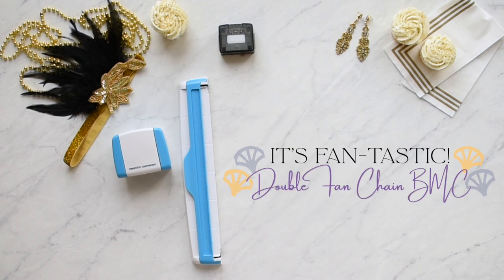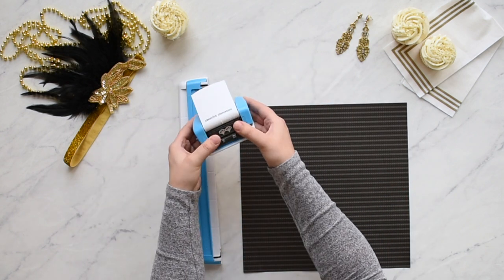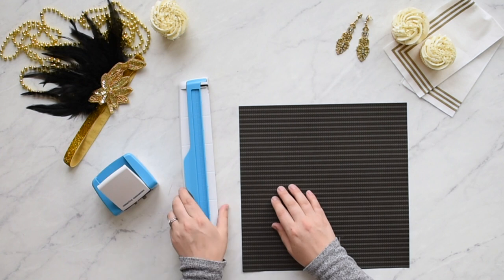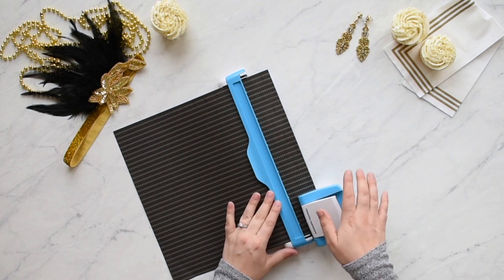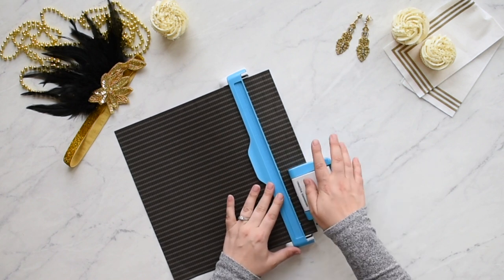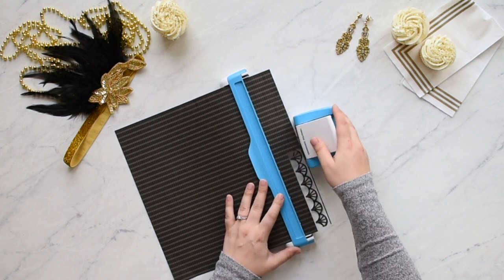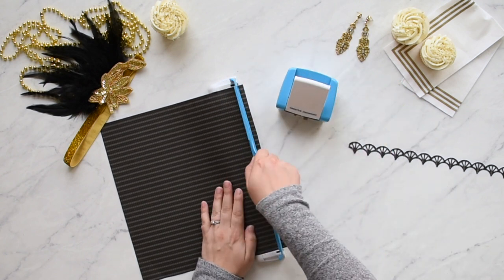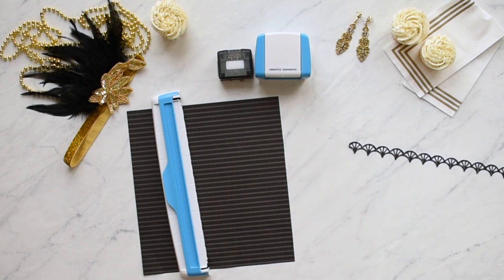Double Fan Chain Border Maker Cartridge by Creative Memories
Add alluring arches to your layouts and crafts with the Double Fan Chain Border Maker Cartridge! This cartridge creates elegant borders for scrapbooking, as it doubles the drama with its fan borders design. You’ll love it for all sorts of themed layouts, from milestone memories to at-home adventures and family vacations.